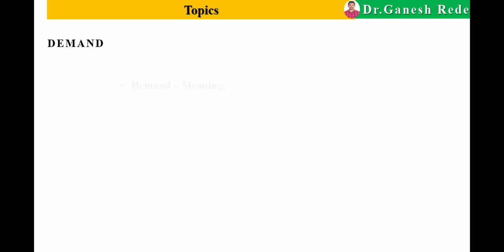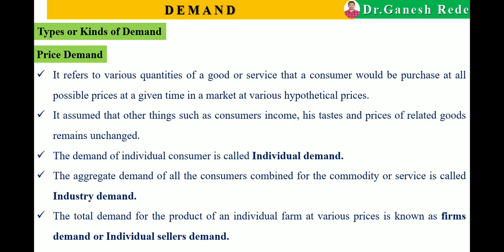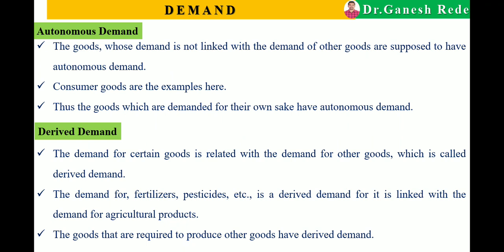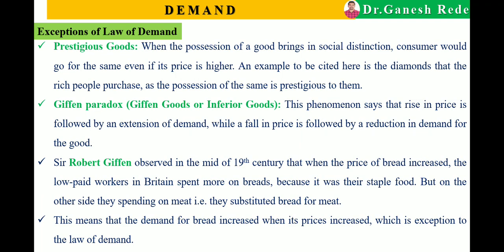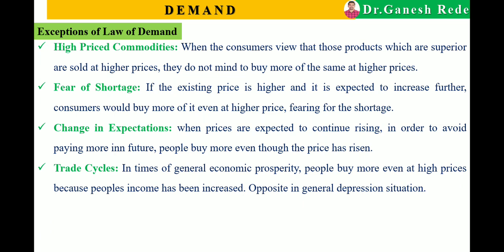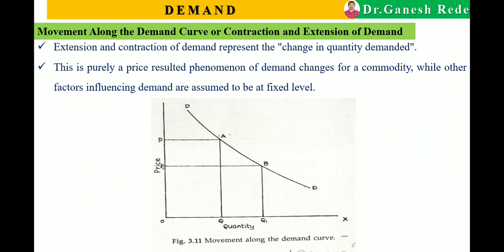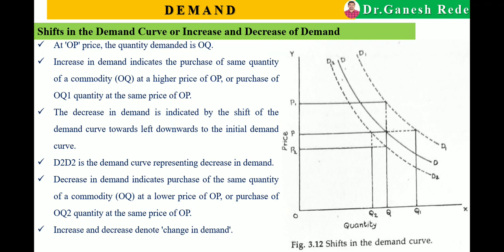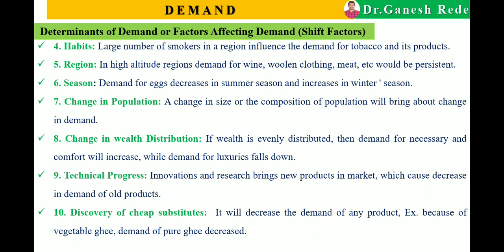ECON 121| Fundamentals of Agricultural Economics | Demand | Kinds of Demand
Dear Students this video is about Demand Concept and Law of Demand, from course ECON 121 Fundamentals of Agricultural Economics

REFERENCE BOOKS
Agricultural Economics - Subba Reddy, Raghu Ram
Elementary Economic Theory by K. K. Dewett and J.D. Varma
Modern Economic Theory by K. K. Dewett and M.H. Navalur

Dr.Ganesh Rede
Assistant Professor, Department of Agricultural Economics